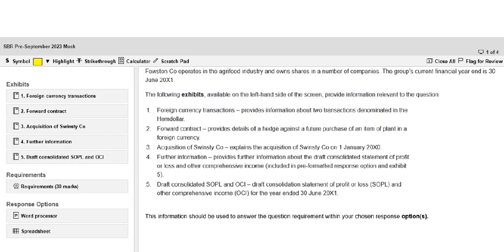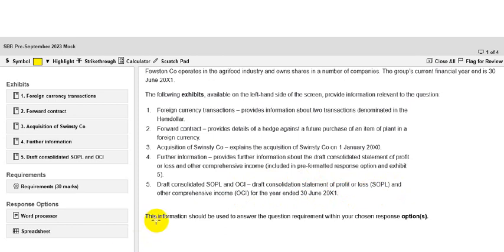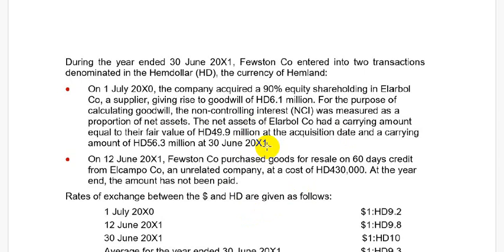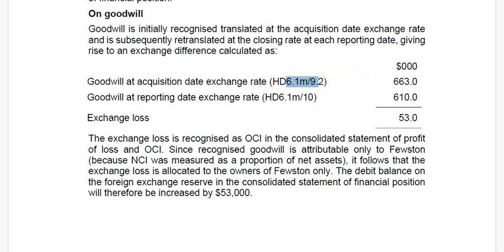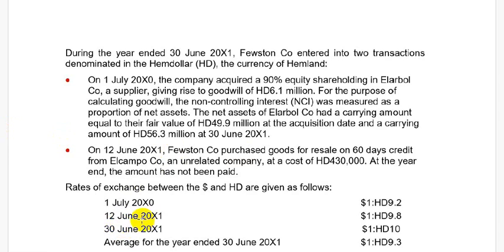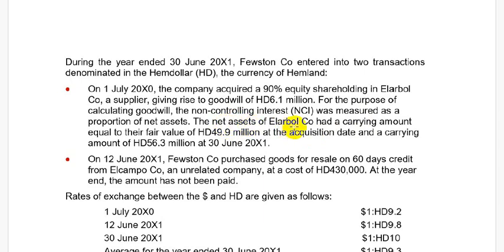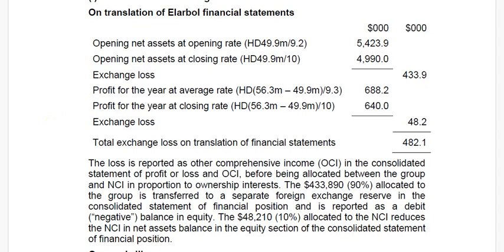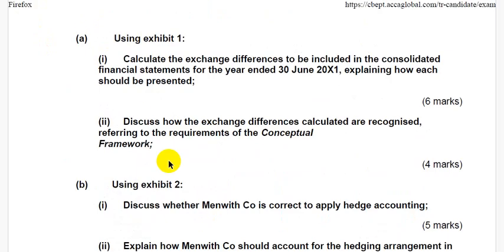SBR Sept 2023 mock V1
ACCA SBR spread sheet question